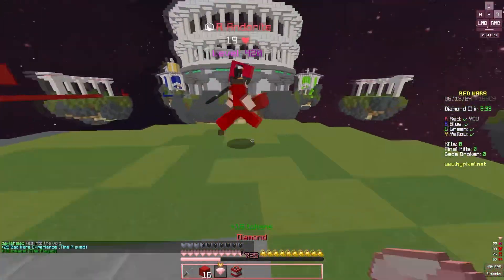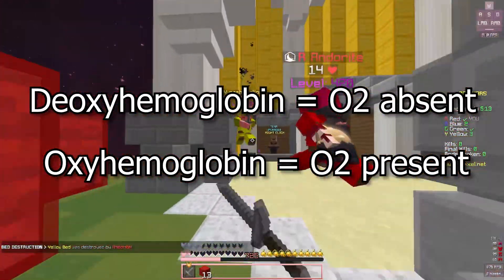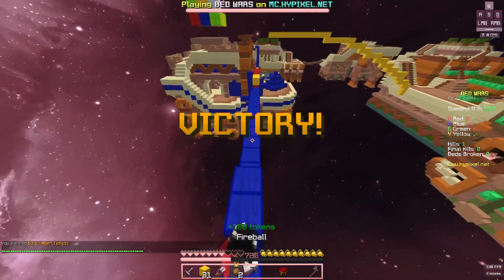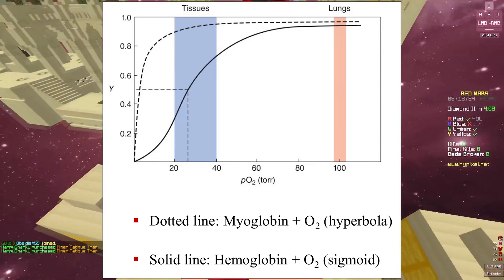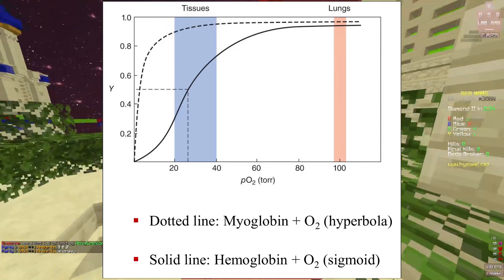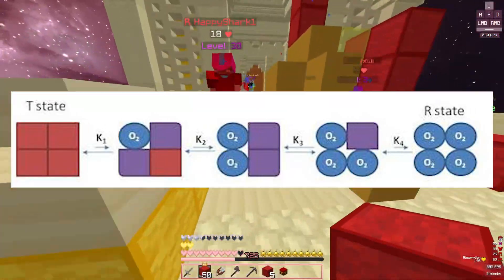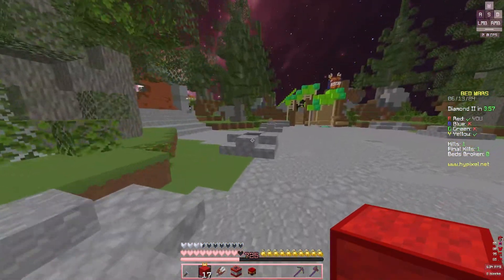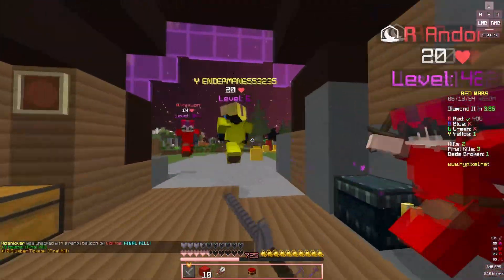Hemoglobin vs Myoglobin Hypixel Bedwars Commentary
another biochemistry video talking about hemoglobin versus myoglobin, with hypixel bedwars commentary / gameplay
✧ 𝒮𝑜𝒸𝒾𝒶𝓁 𝑀𝑒𝒹𝒾𝒶 ✧
✧ 𝒫𝑒𝓇𝒾𝓅𝒽𝑒𝓇𝒶𝓁𝓈 ✧
𝐊𝐞𝐲𝐛𝐨𝐚𝐫𝐝: Varmilo Sakura VA87M
𝐌𝐨𝐮𝐬𝐞: ROG Gladius II Origin
𝐌𝐢𝐜𝐫𝐨𝐩𝐡𝐨𝐧𝐞: Yeti Classic
𝐖𝐞𝐛𝐜𝐚𝐦: Razer Kiyo Pro
✧ 𝒫𝒶𝒸𝓀𝓈 𝒰𝓈𝑒𝒹: ✧
Texture Pack: Nosey 32x (papiashley)
Shader Pack: N/A